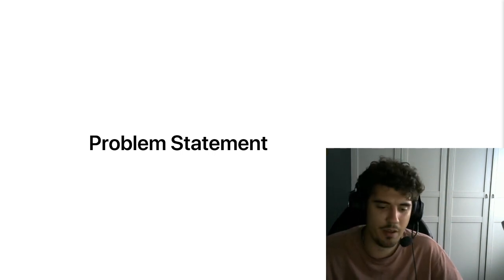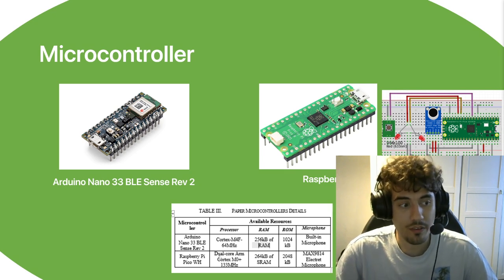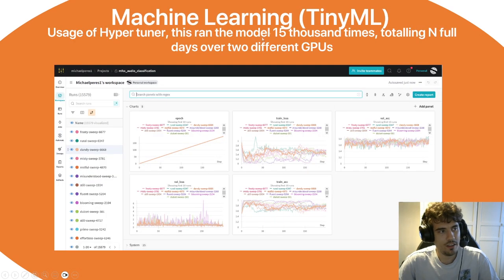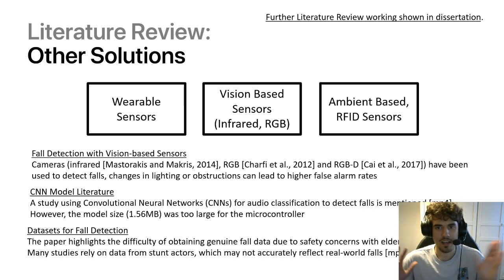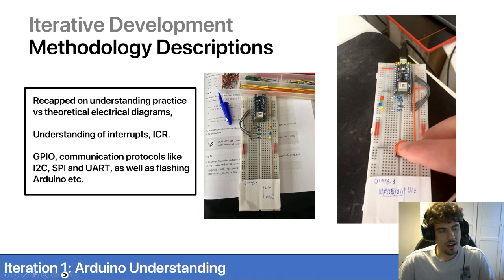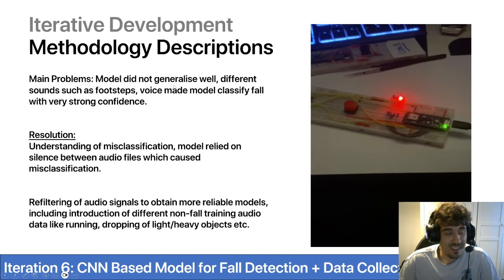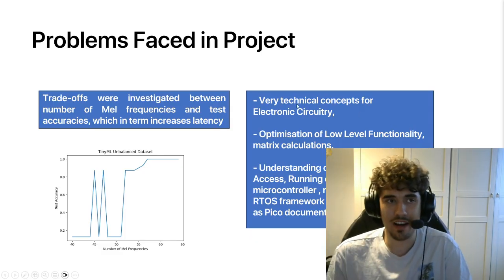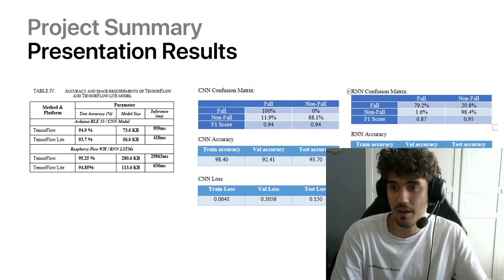MSc AI Dissertation (TinyML Audio Classification)- 2024 Michael Peres